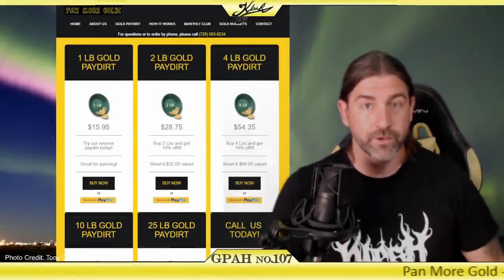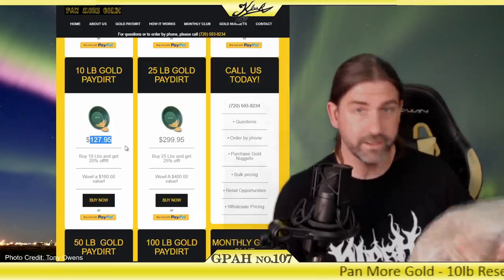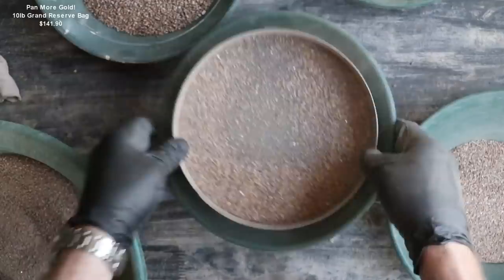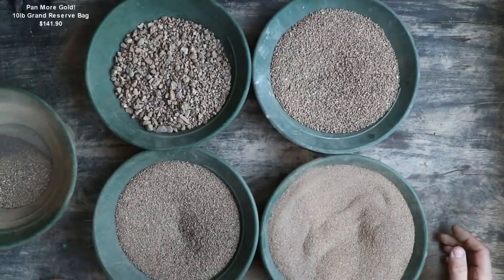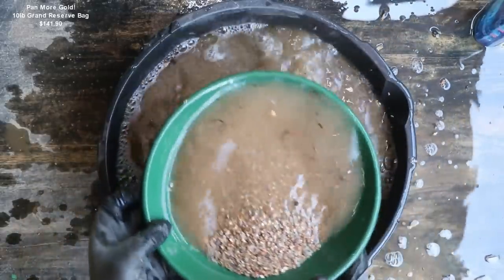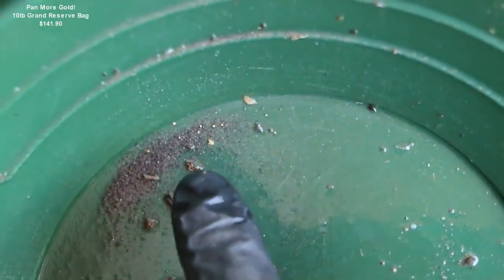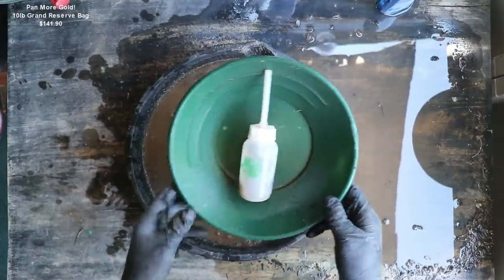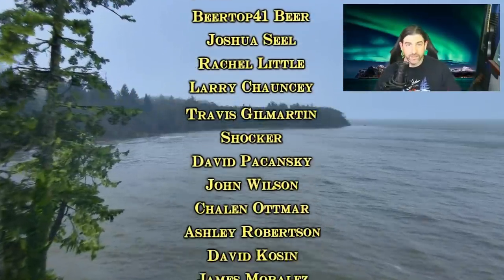Pan more Gold? I was hoping that would be the case.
Today I hoped to Pan more Gold!

Pay Dirt Vendor:                  Pan more Gold
Product:                                10lb Grand Reserve Paydirt
Date of purchase:                Jun, 2020
Cost:                                      $141.90 total
Weight:                                  10 pounds
Gold recovered:                   Revealed in Video
24k Value:                            Revealed in Video
24k Return:                          Revealed in Video

Klesh
12081 West Alameda Pkwy box 141
Lakewood, CO 80228